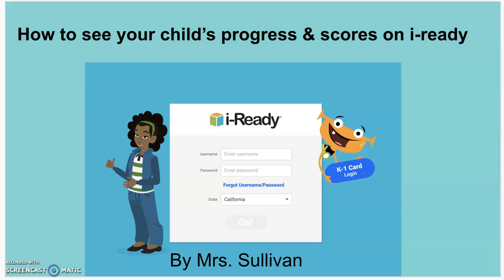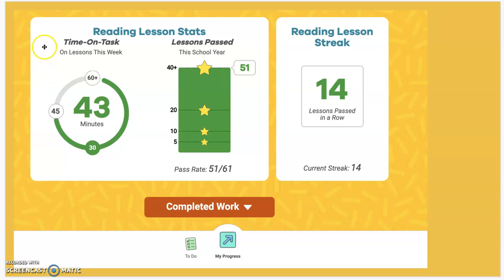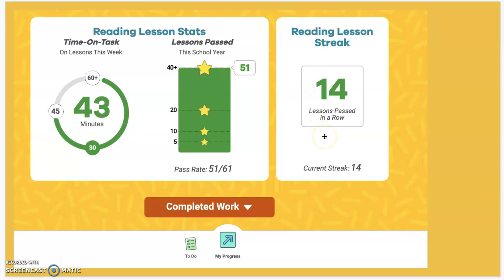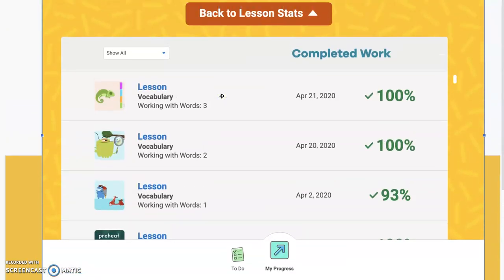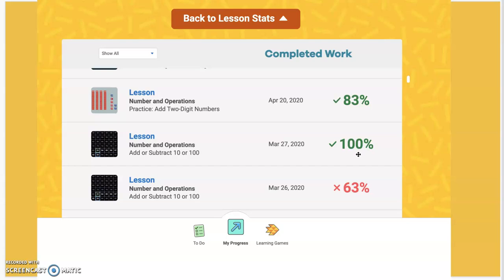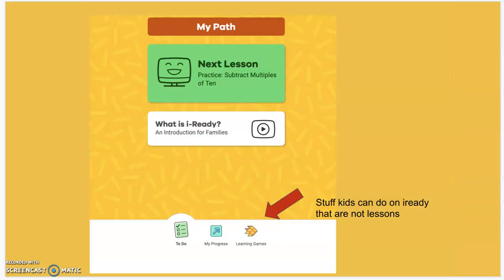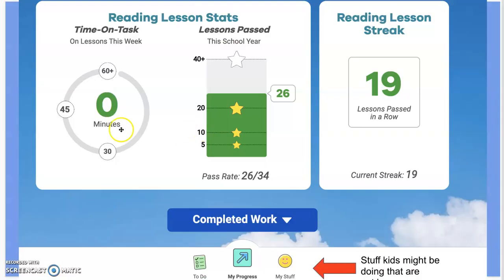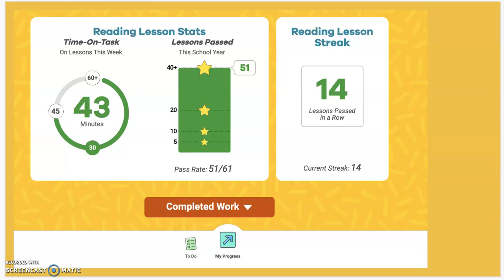How to Check i-ready Progress and Lesson Scores.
You will see how to check your child's weekly time on task.
You will learn how to see the scores your child got on individual lessons.
You will see they are progressing thorough the year.
You will learn why minutes on the computer might not match their time on task minutes. How to use AR bookfinder